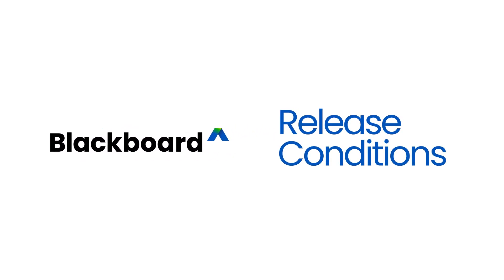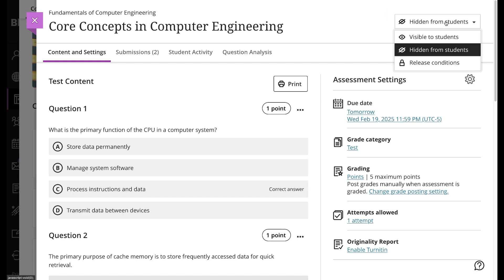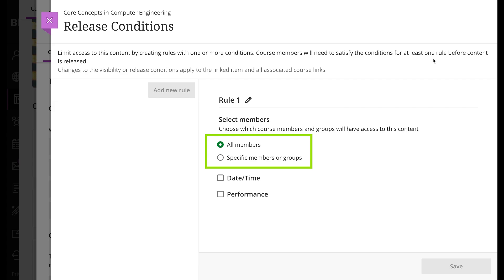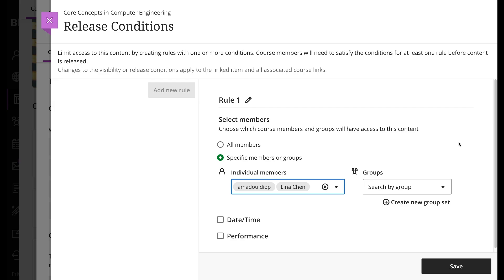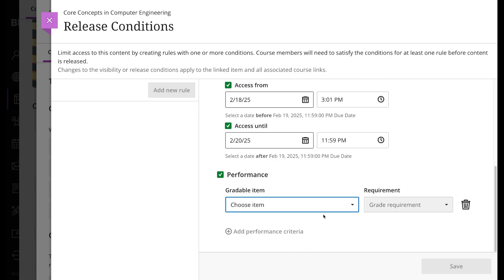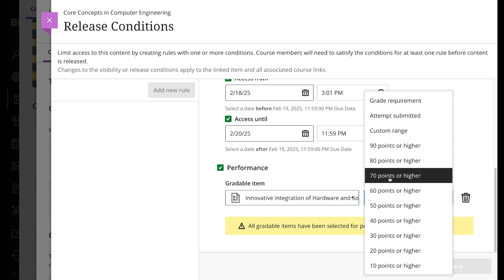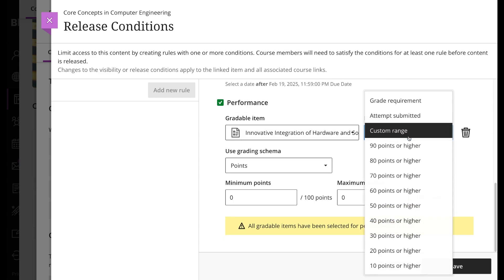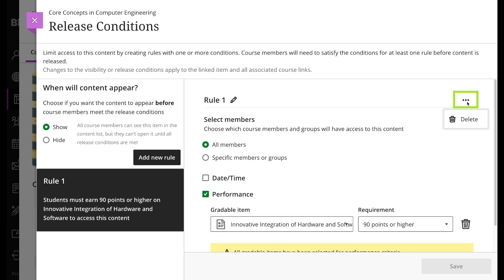Release Conditions in Blackboard - Instructors